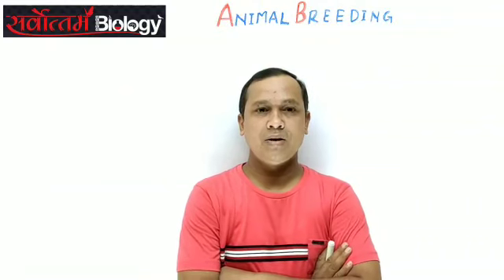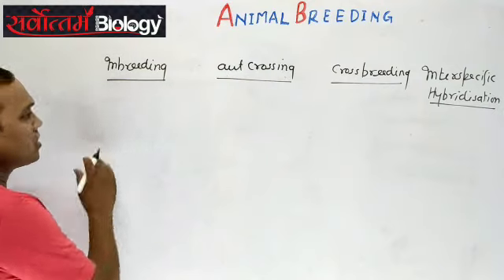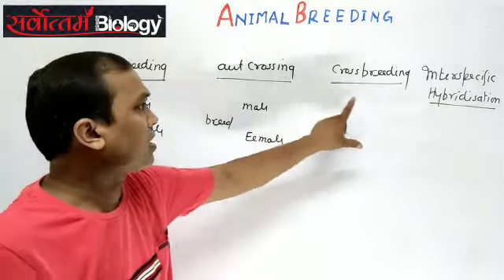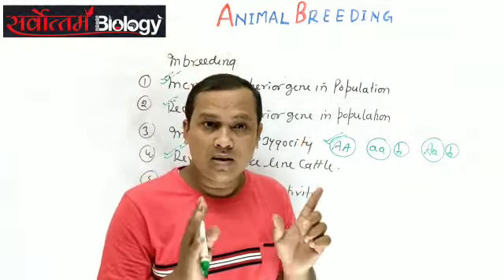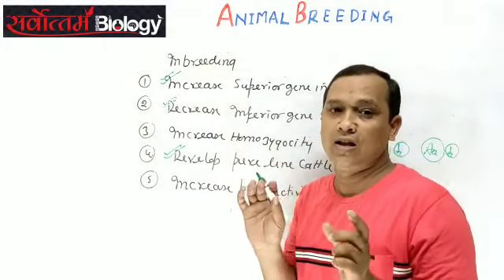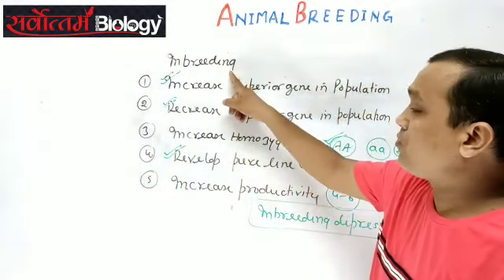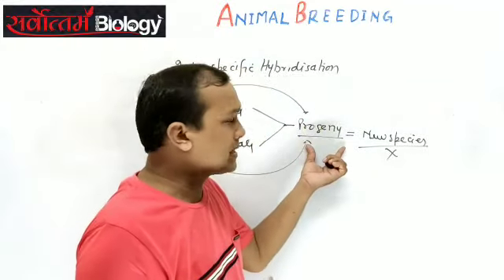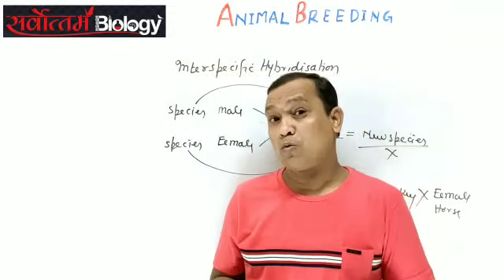Animal Breeding/NCERT 12th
Important topic for NEET